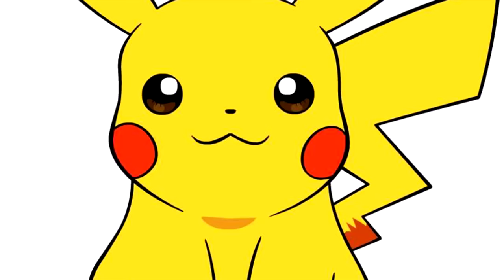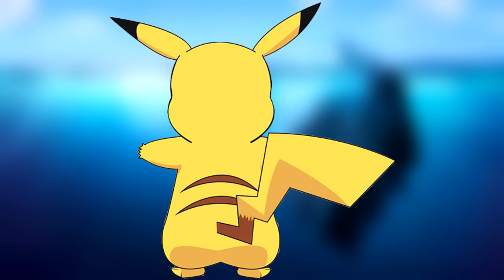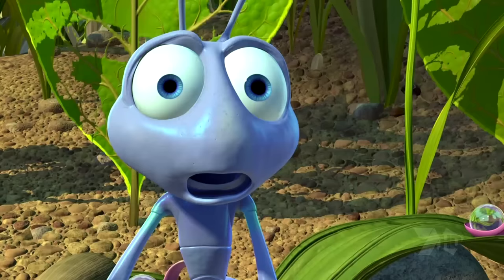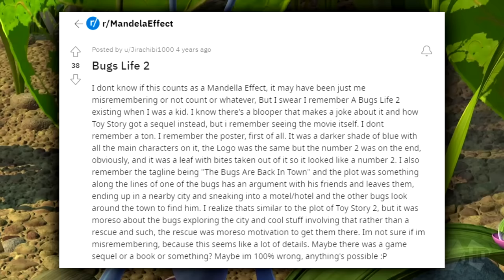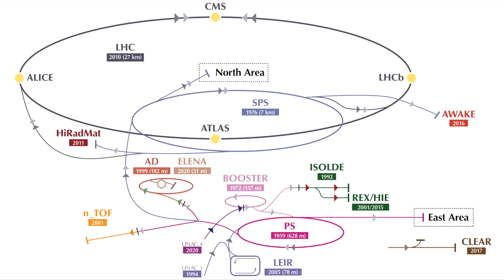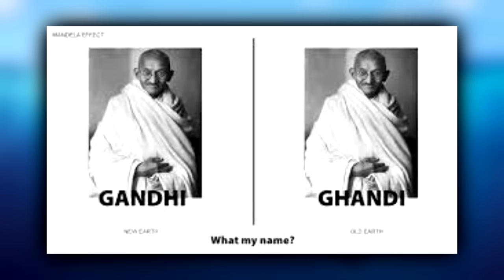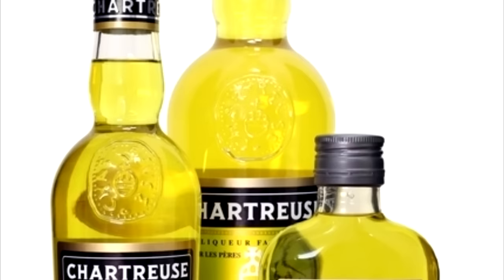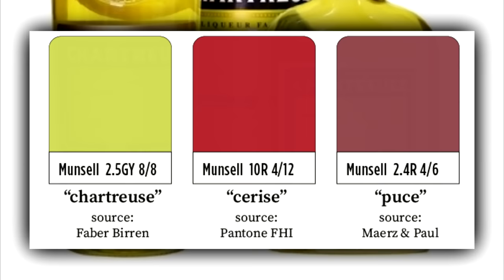The Mandela Effect Iceberg Explained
0:00 Intro
1:52 Tier 1
8:52 Tier 2
21:16 Tier 3
38:47 Tier 4
56:13 Tier 5
1:13:15 Tier 6
1:25:36 Tier 7

The clips used in this video are brief and edited, usually with narration playing over it or showing amounts needed to make my point. I do not own or claim to own the rights to footage.

“blocks”